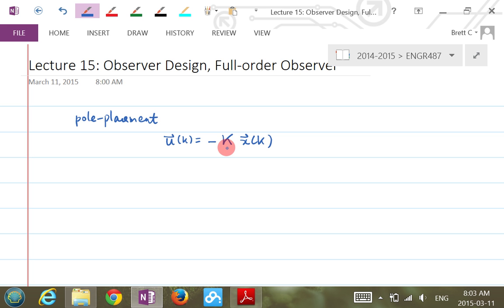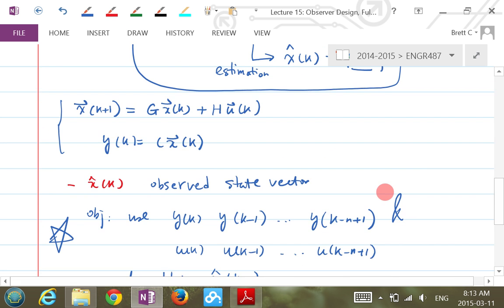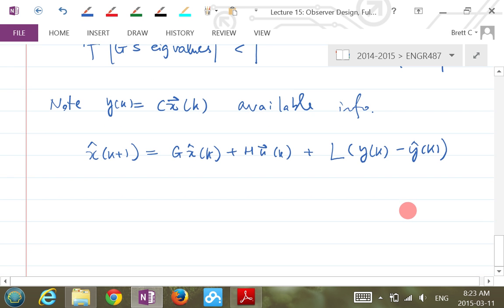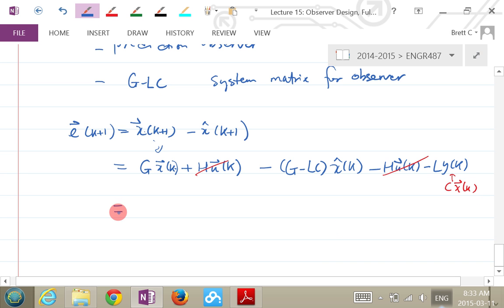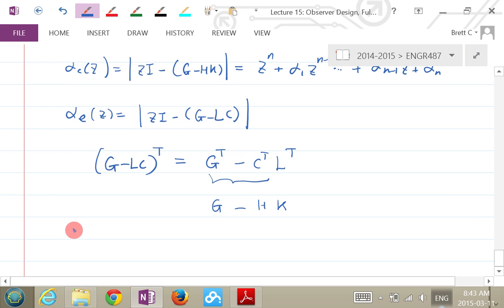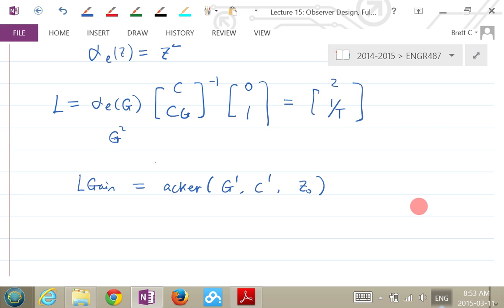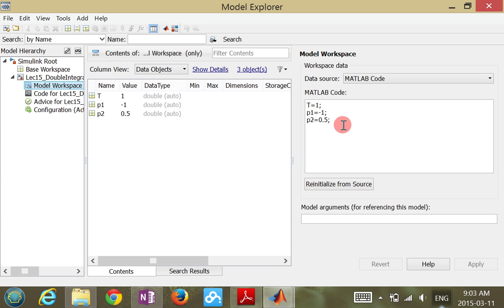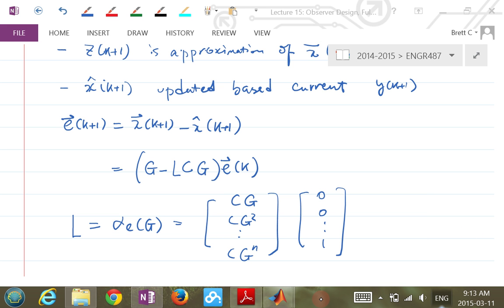2014W ENGR487 Lecture15 Full-order Observer Design